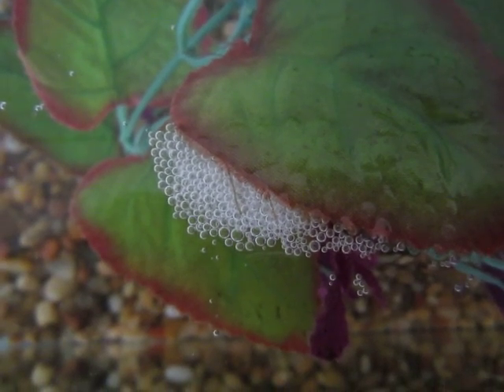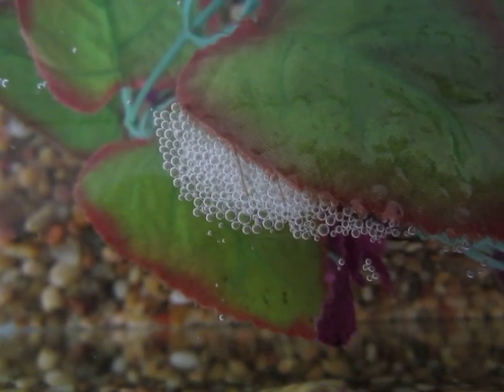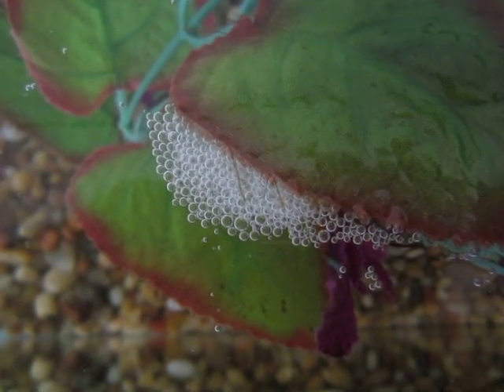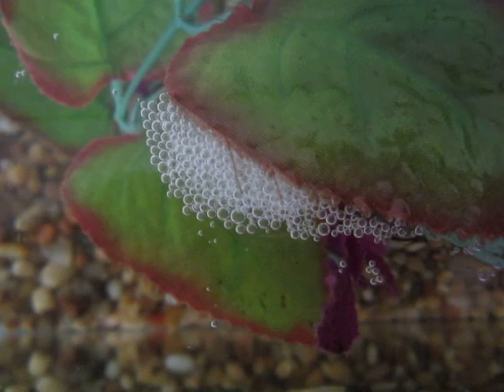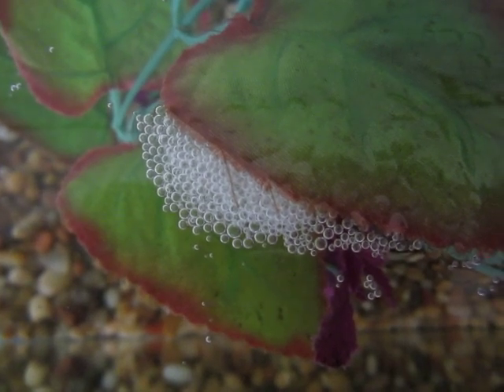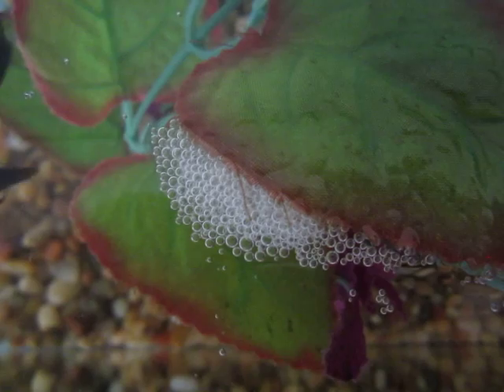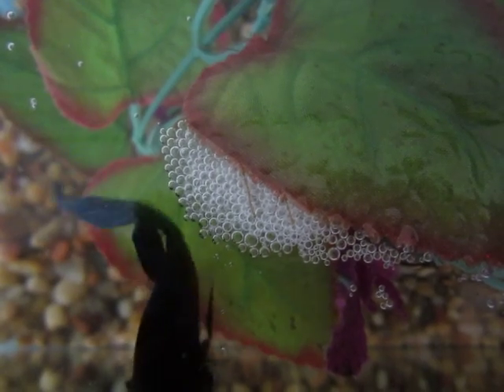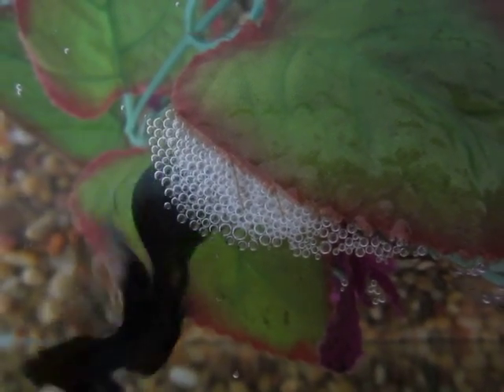Betta Fish Bubble Nest and Info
This is the right information on betta fish bubble nest, most of the information out there is wrong.